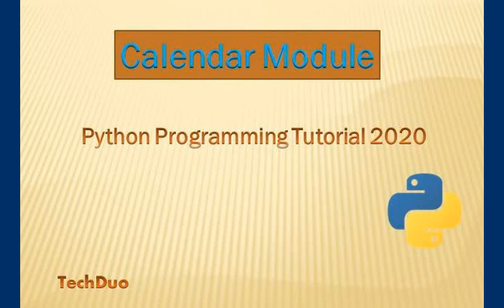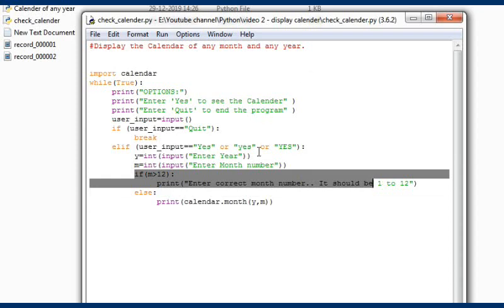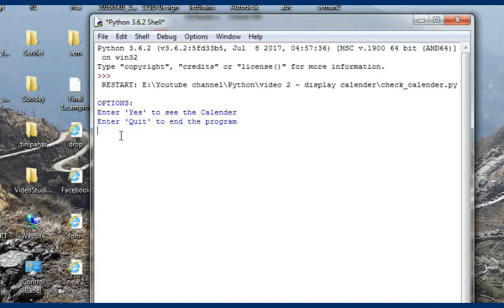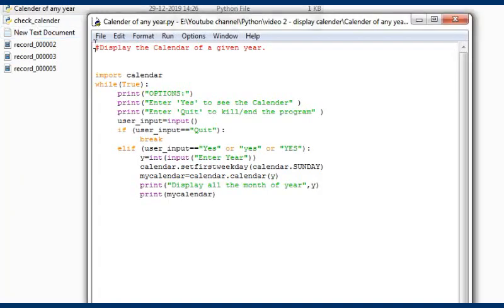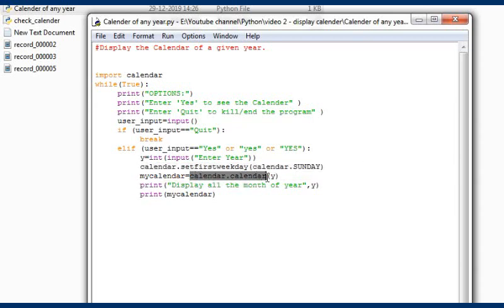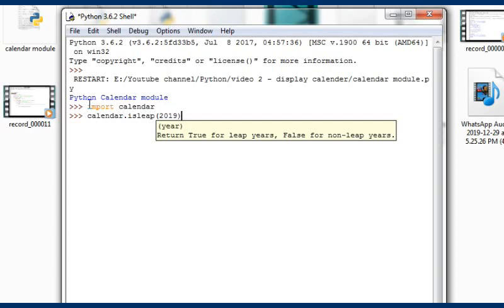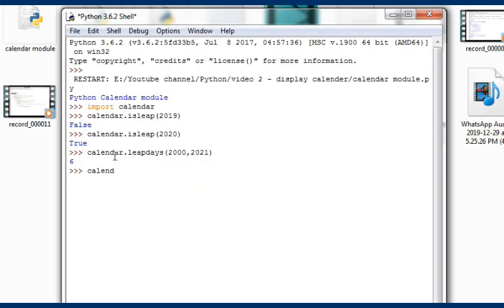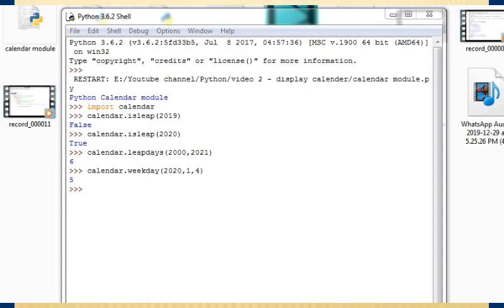Python Calendar Module - Python Programming Tutorial for Beginners 2020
In this tutorial I discussed  calendar module which handles operations related to calendar. I will also explain some important Functions defined in Calendar module.
In this tutorial, we learn how to
Display the Calendar of any month and any year,
Display the Calendar of any given year,
Check a given year a Leap year or not,
Find the number of Leap years in between the specified years,
Find the weekday number of any given date.

Here I make programming tutorials from beginner to advanced levels that includes Java, Python, HTML, JavaScript, CSS, Spring Framework, Oracle, MS Office and many more.